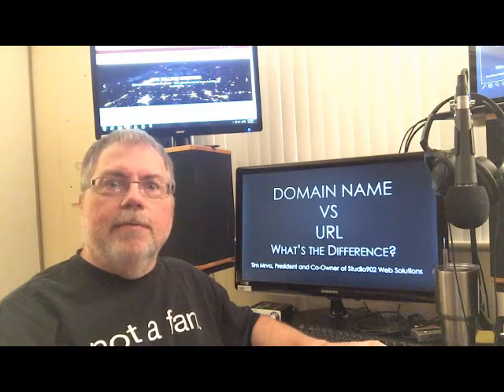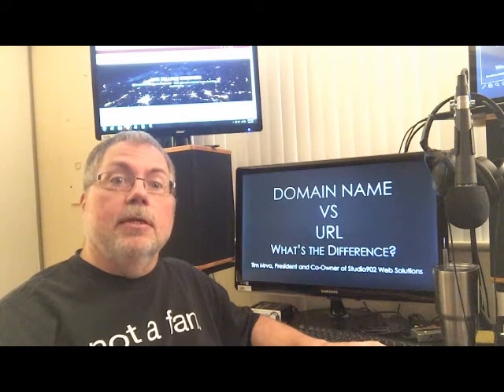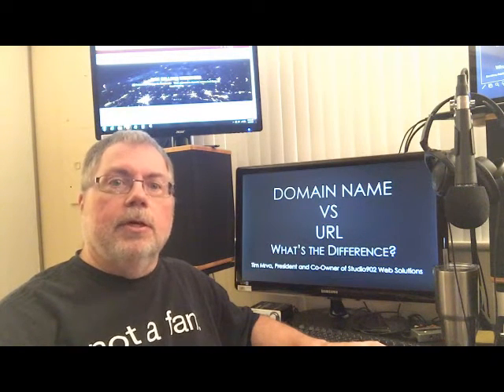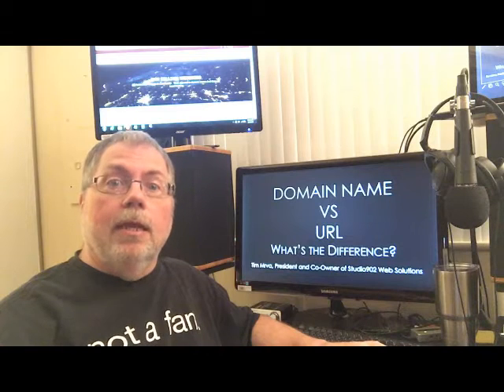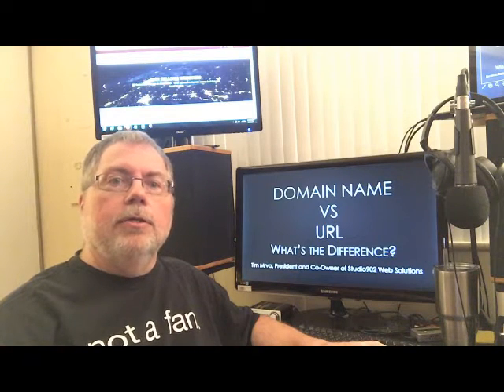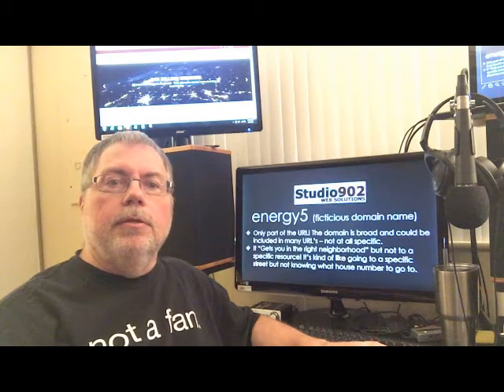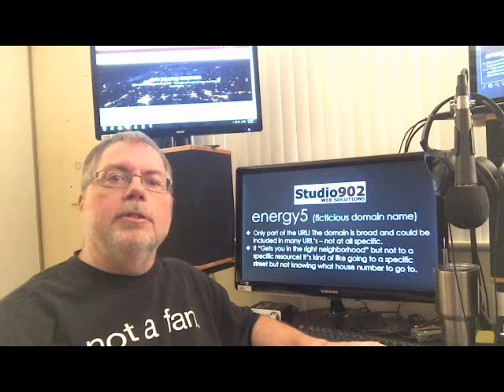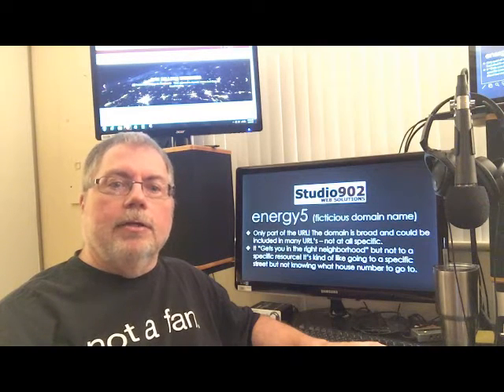What's the Difference Between a Domain Name and a URL?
Many people use the terms "URL" and "Domain Name" as if they are the same thing. They are NOT. While they're related, comparing a domain name to a URL is like comparing a street name to the full residential or business address.